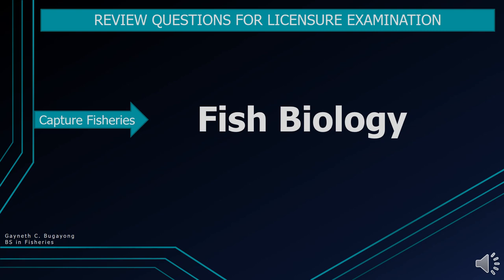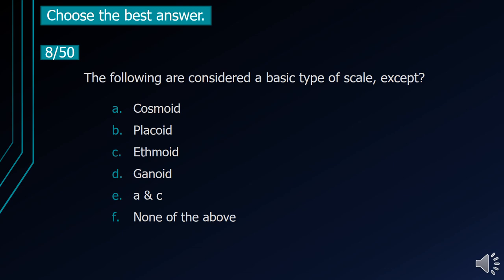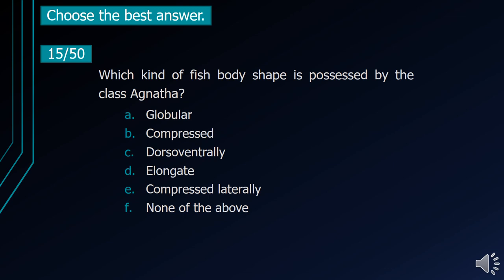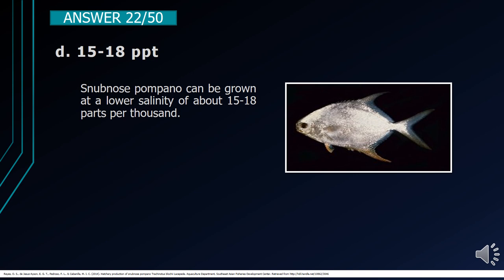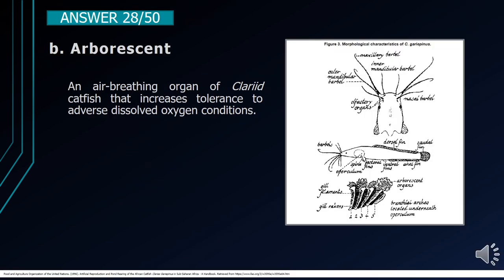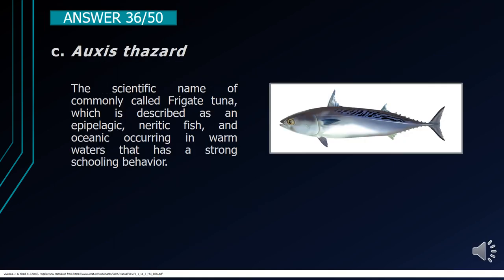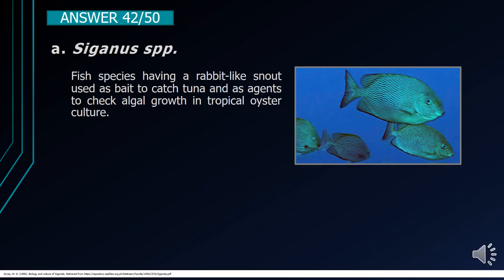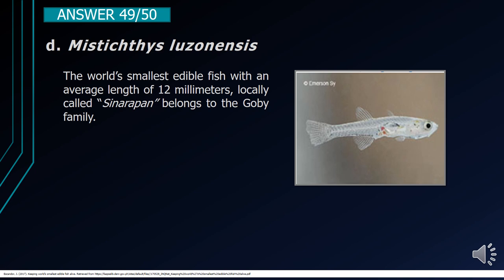Capture Fisheries: Fish Biology [Bugayong, Gayneth C. _BSF]